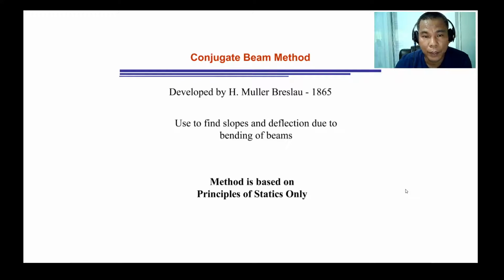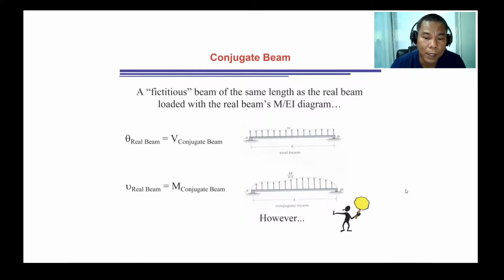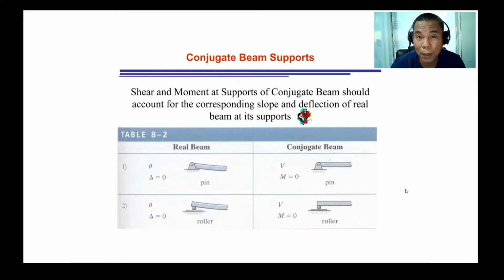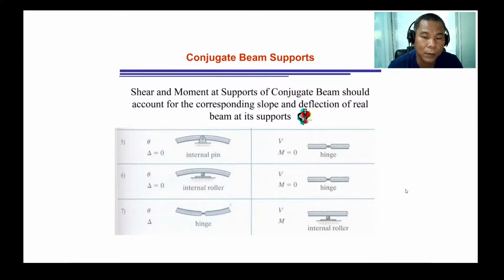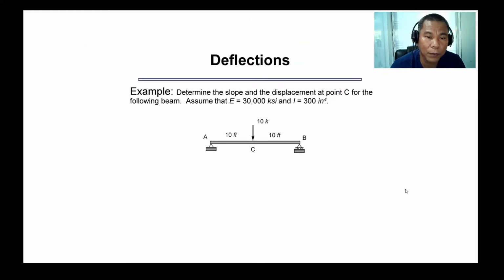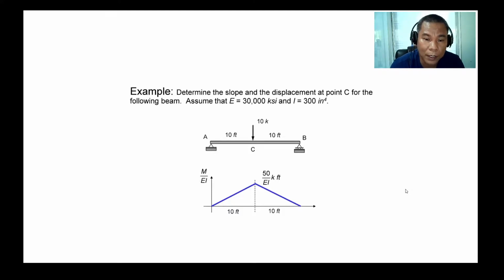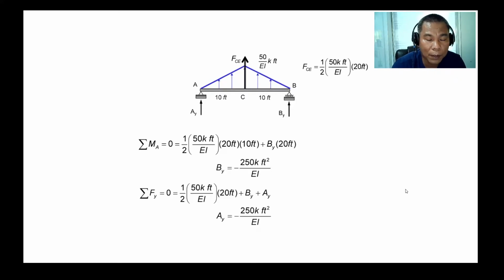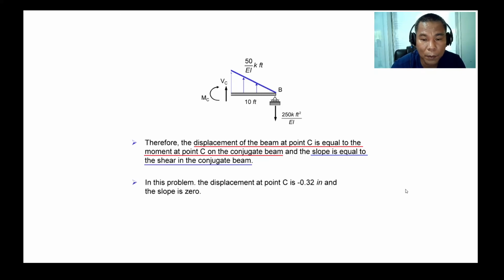Conjugate Beam Method